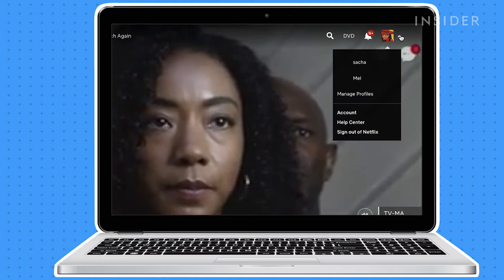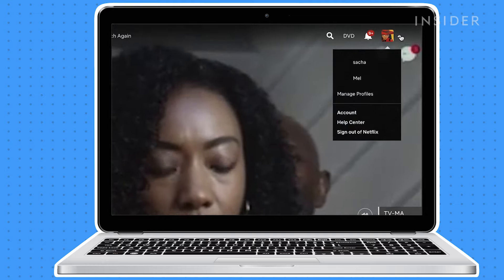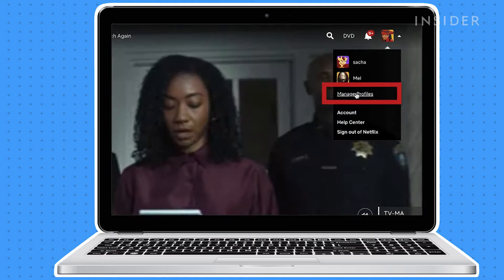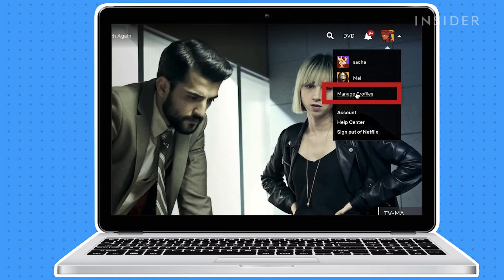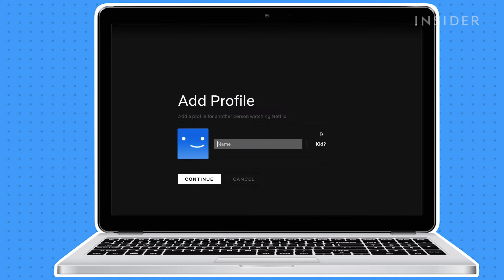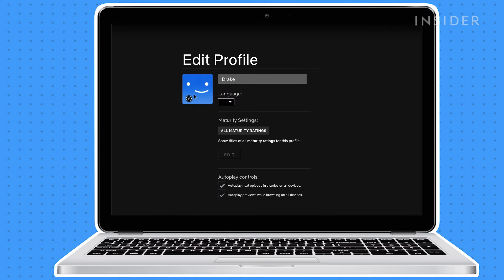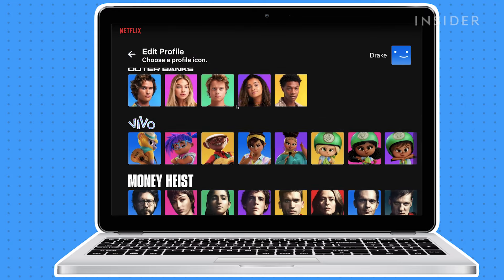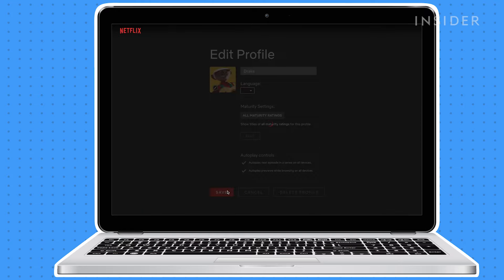How To Add A Netflix Profile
0:00 Intro
0:10 Account settings
0:25 Add Netflix profile

This video tutorial will show you how to add a profile to your Netflix account.